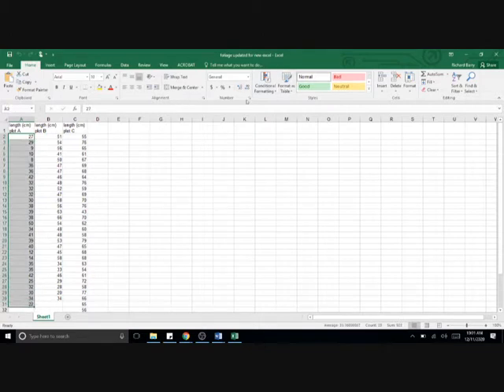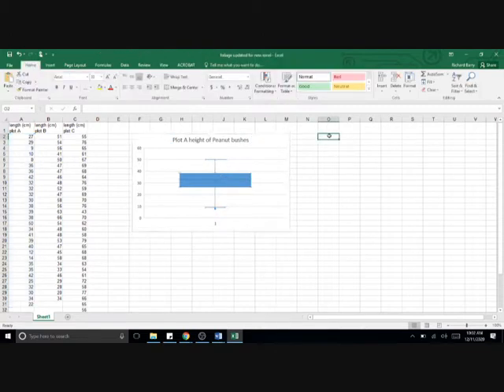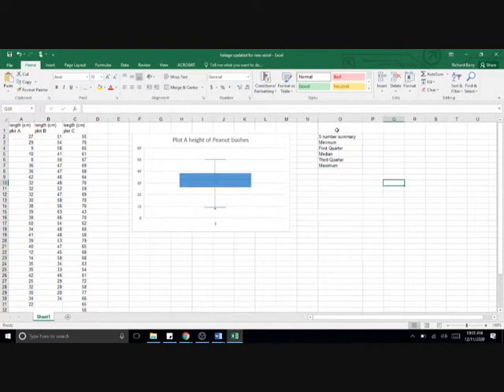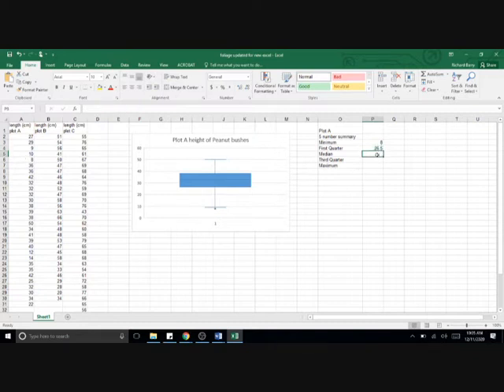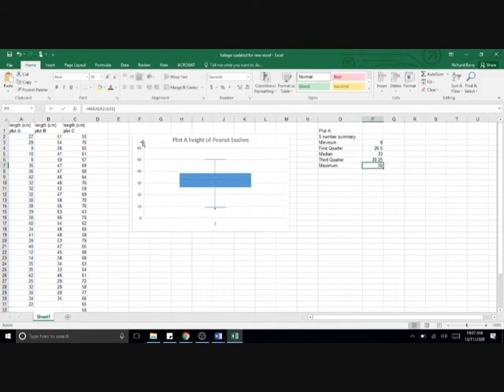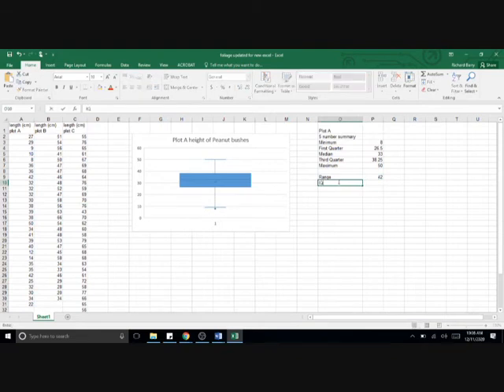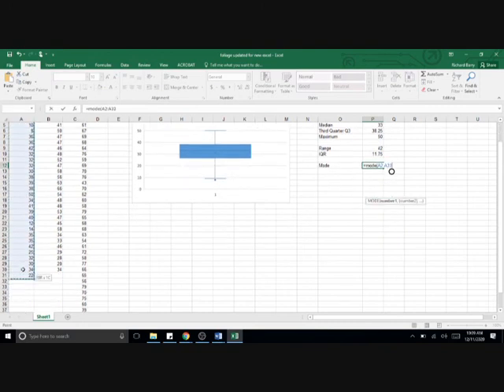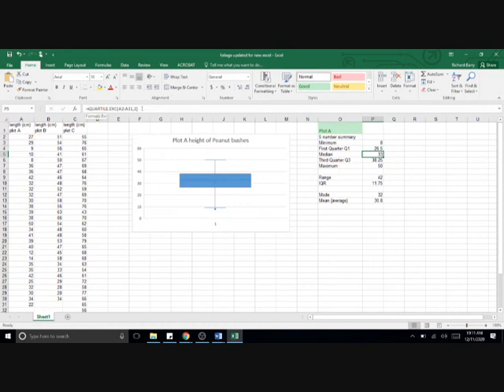Use Excel to make Boxplot and formula FOLIAGE A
Rough Audio for this Video, Sorry!
Making Boxplot from List of Data
Use formula in Excell to find Five number summary, Mean and Standard Deviation